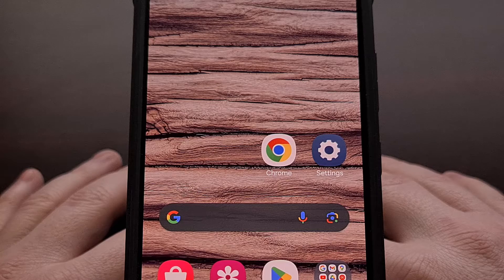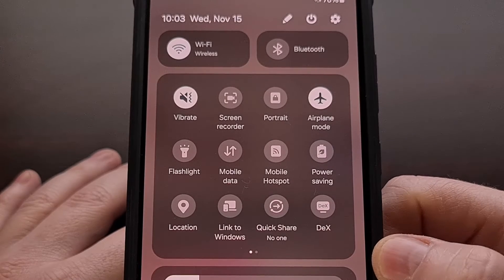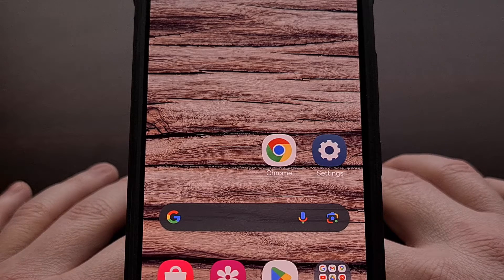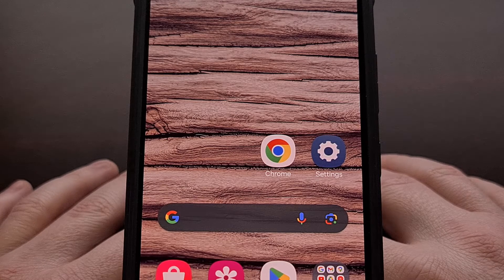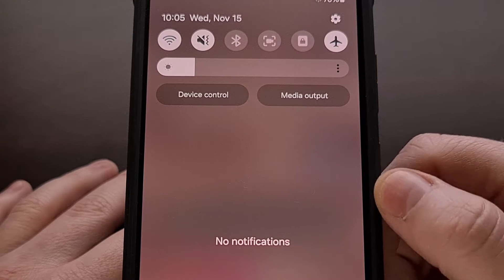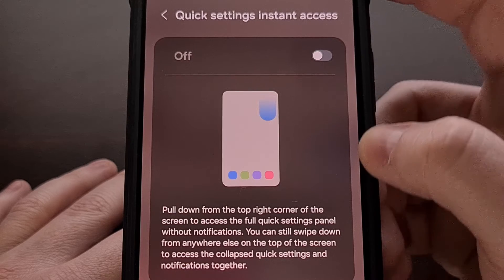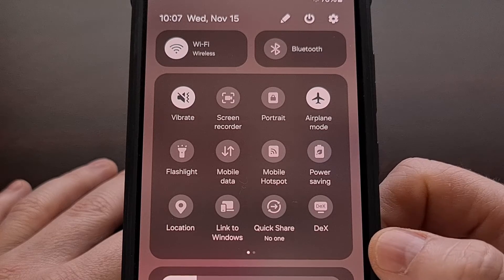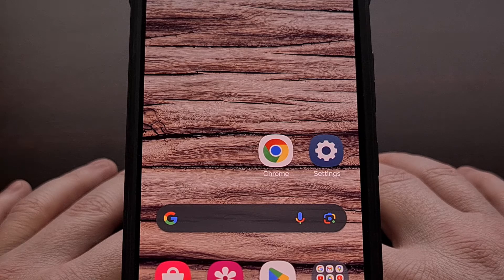One UI 6 Adds Option for Instant Access to the Entire Quick Settings Panel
Once enabled, we can expand the full Quick Settings panel by swiping down on the right side of the screen.

Video Description
I have the Samsung Galaxy S23 here and in today's video I'll be showing you a new feature that allow you to fully expand the Quick Settings panel by swiping down from the right side of the Status Bar.

For years, most Android firmware options only allows two different methods for accessing the entire Quick Settings panel.

You could either swipe down from the top of the screen twice.
Or you could perform a two-finger swipe gesture to fully expand it.

These methods have been useful but it can also be improved on.

Custom ROMs like LineageOS have had a feature that allows you to fully expand this by only swiping from a corner of the screen. If I remember correctly, it could be set up so you could trigger this by swiping down from either of the top corners here.

This was disabled by default in an attempt to prevent people from getting confused, like we tend to see with Xiaomi's MIUI and upcoming HyperOS firmware.

But now Samsung has added this nifty little option to their One UI 6 firmware update. So this will work on the entire Galaxy S23 series, the whole S22 series, and all of the phones in the Galaxy S21 series as well.

Basically, any Samsung Galaxy smartphone or tablet that has been updated to OneUI 6.0 or higher should have this option tucked away within the operating system.

To find it, we first need to expand the Notification Shade here.
And then we need to swipe down from the top of the screen again.

This will fully expand the Quick Settings panel for us which will give us a Pencil icon up here.
Previously, this is where we would go when we wanted to edit the order of our Quick Settings Tiles.
And while we can still do this, Samsung has added some additional features here as well.

So we can go here, tap the Quick Settings Instant Access option.
And then tap the toggle up here at the top to enable this useful feature.

Now, we can quickly access all of these toggles with a single swipe from the top of the screen.
Which can be especially convenient for those times when you only have one hand free.

Personally, I have always enabled this feature on devices that I had LineageOS installed on.
So I have been eager to show you all this new feature that Samsung added to its Galaxy branded smartphones and tablets with the big OneUI6 firmware update.

1. Intro [00:00]
2.